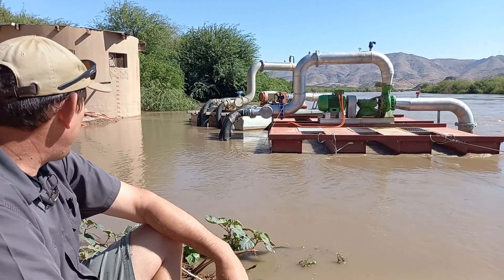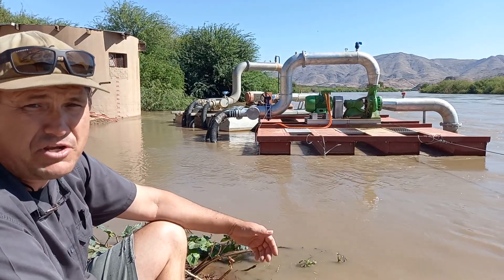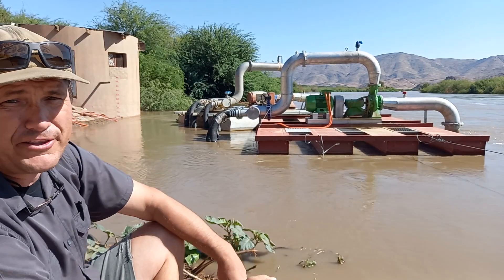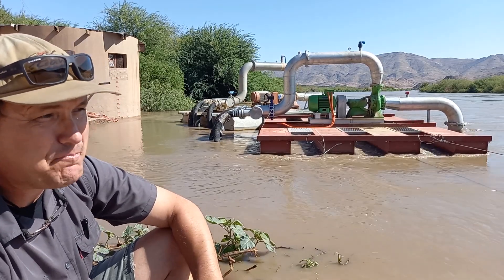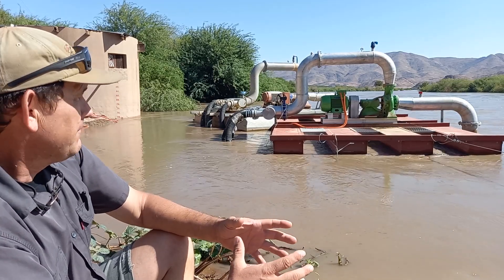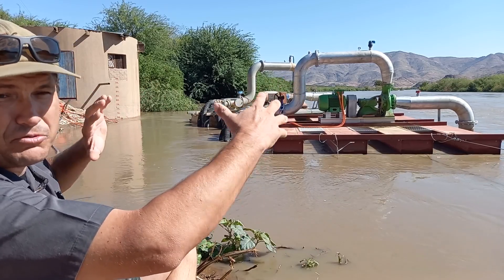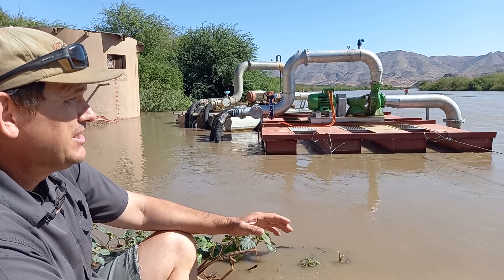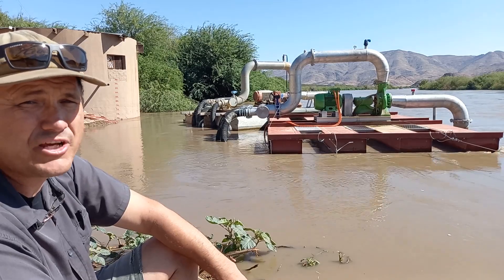Orange river flood update 3 March 2023, piek flow of the flood reaches me. plus viewer contributions